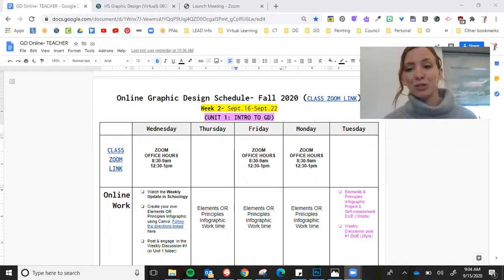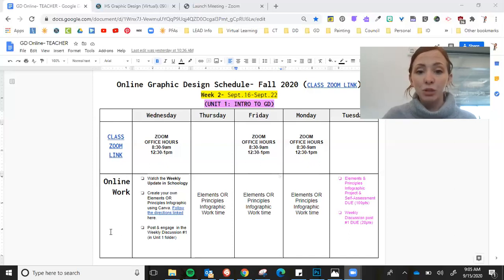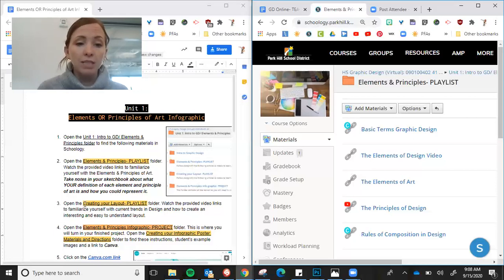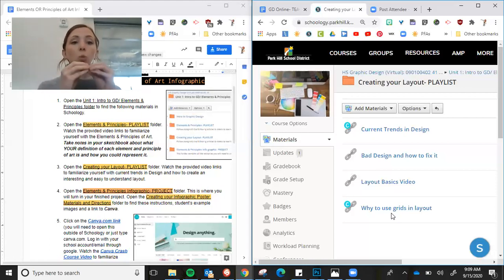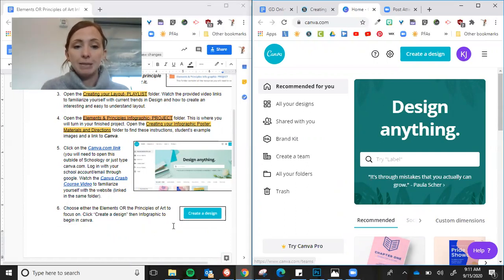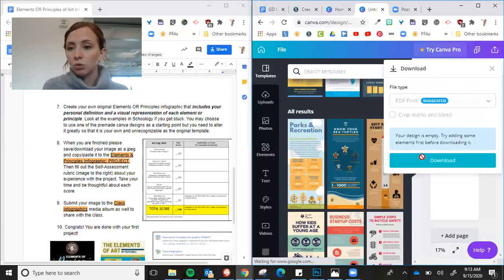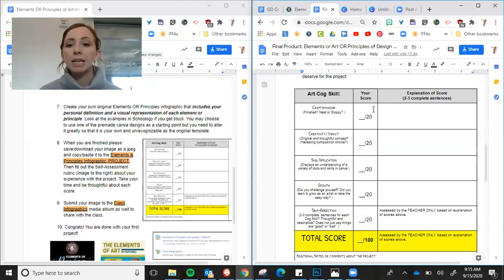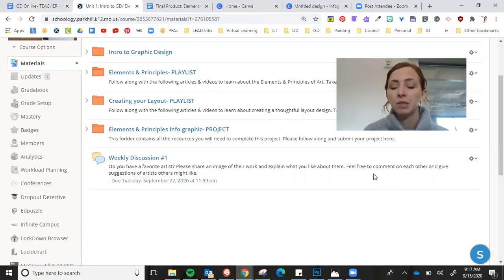GD Weekly Update 9 16 20